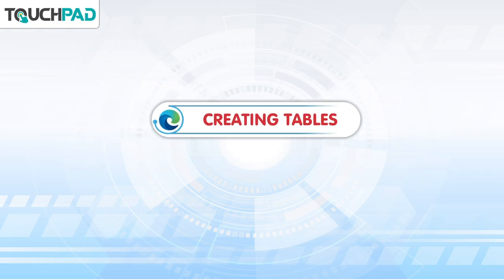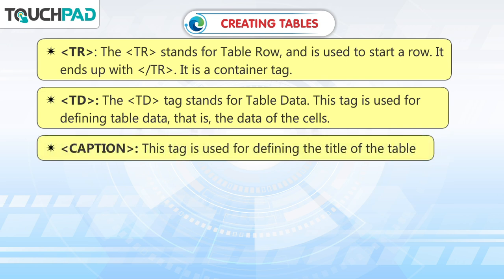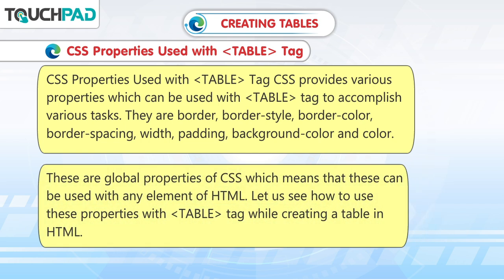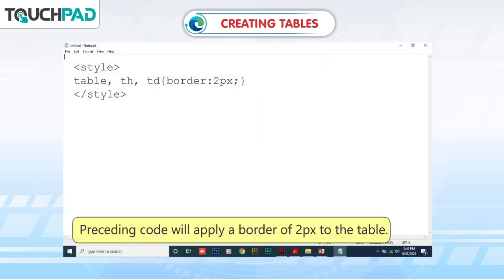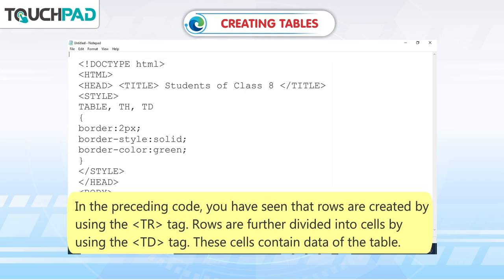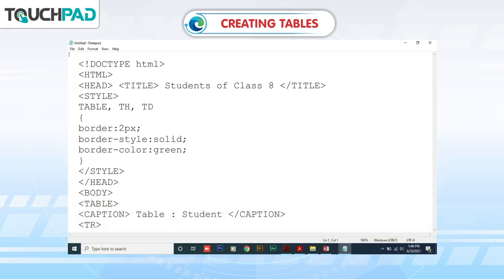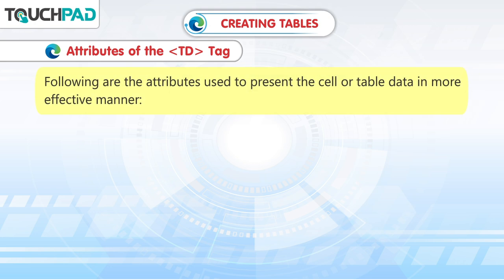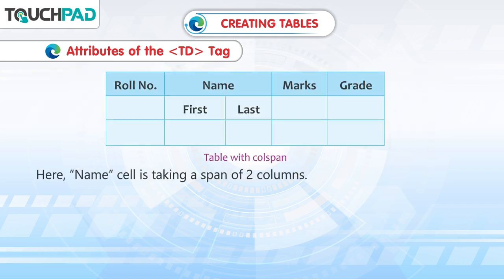𝐂𝐫𝐞𝐚𝐭𝐢𝐧𝐠 𝐓𝐚𝐛𝐥𝐞𝐬|𝐂𝐡 𝟎𝟖|𝐏𝐥𝐮𝐬 𝐕𝐞𝐫 𝟐.𝟐|𝐂𝐥𝐚𝐬𝐬 𝟎𝟕